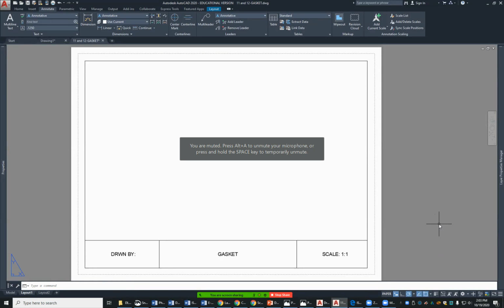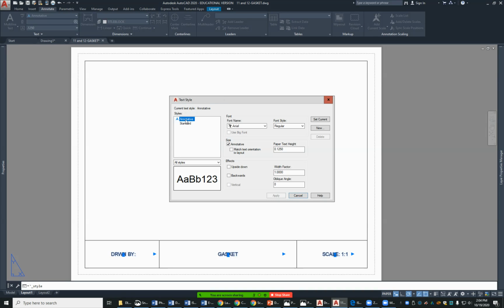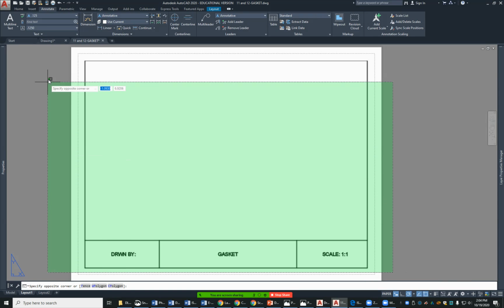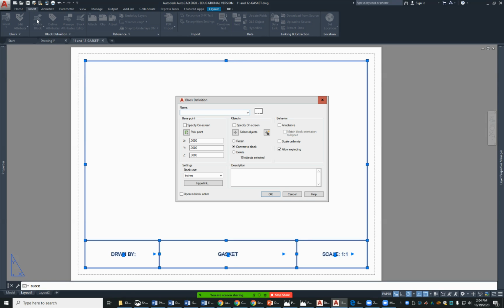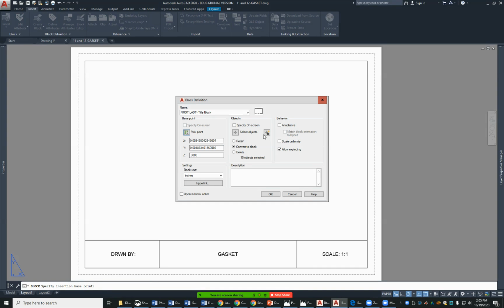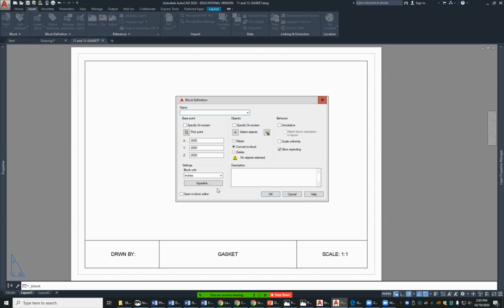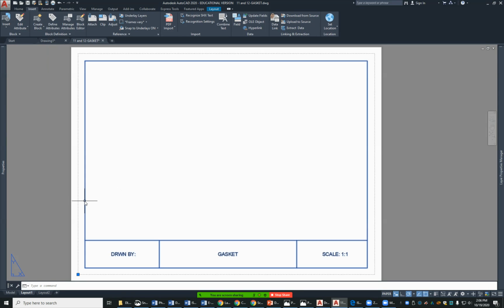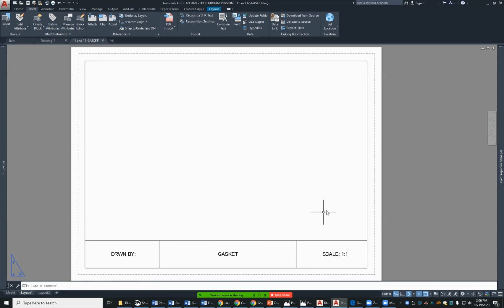E- Creating a Block- Title Block